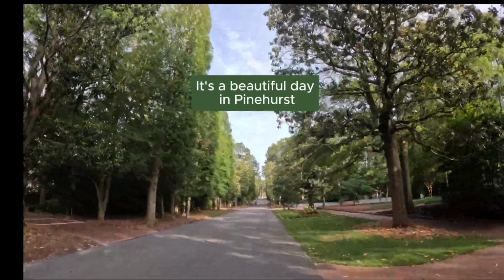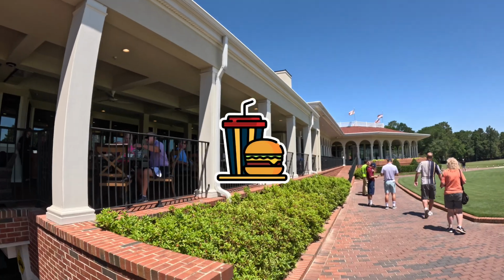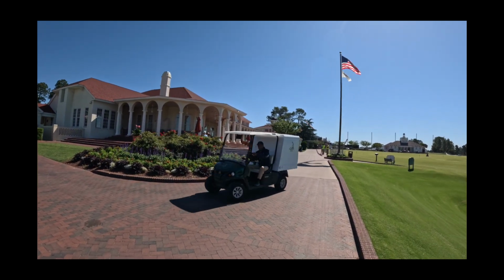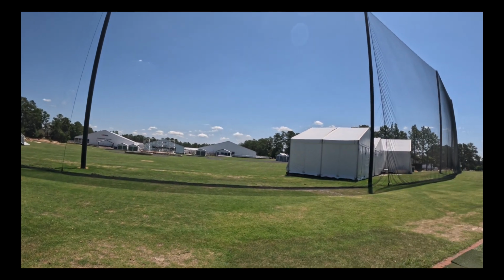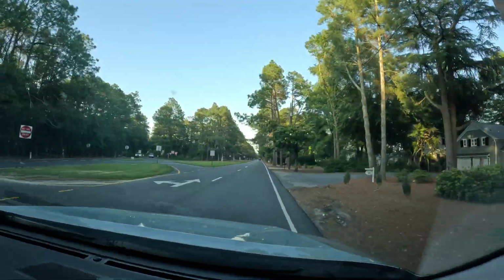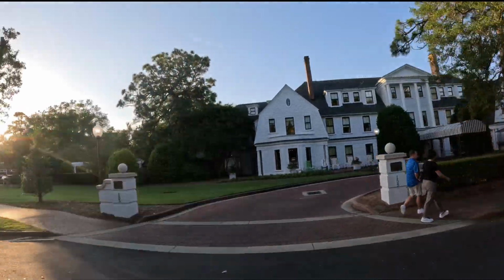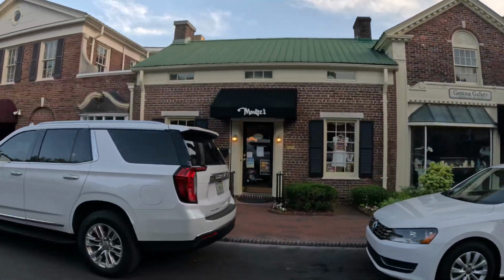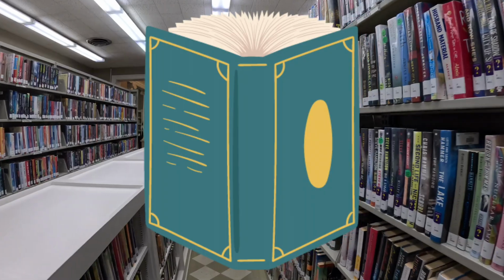PINEHURST, NORTH CAROLINA | US OPEN 2024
Know before you go!  What can you expect when attending the U.S. Open in Pinehurst, June 2024?  We have lived in Pinehurst for several years and this is not our first U.S. Open in Pinehurst!  As a local we think we have some information that you might find valuable.
How to navigate the BIG circle.